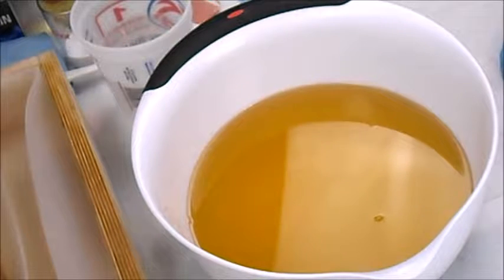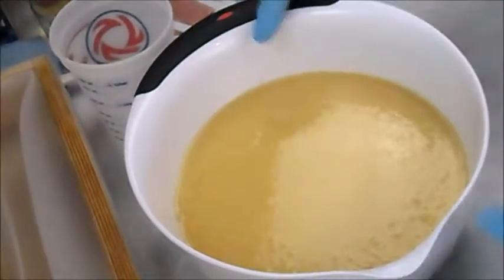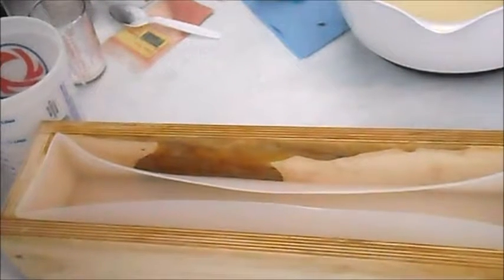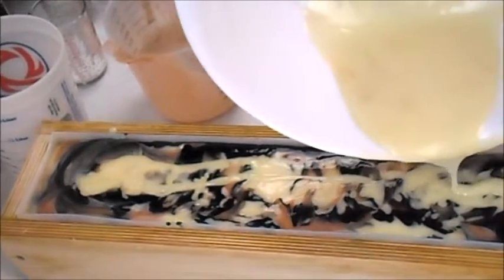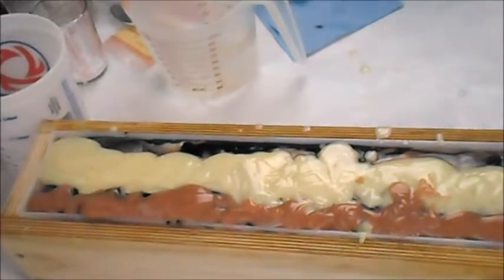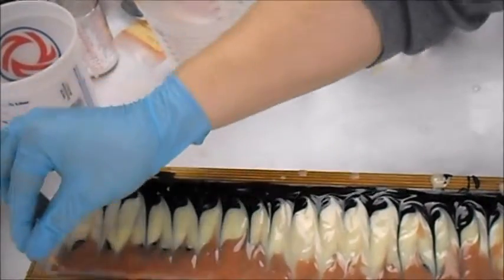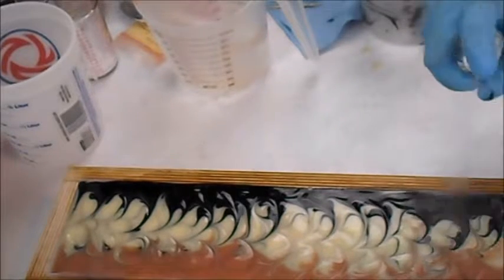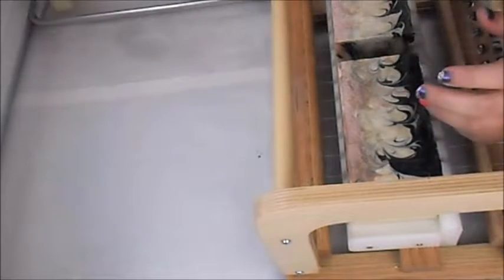Black Raspberry & Vanilla Soap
Today we are remaking our super popular Black Raspberry & Vanilla soap! See what swirls turn out in this fun batch.  This will be included in our December shop update too, so start making your lists now!